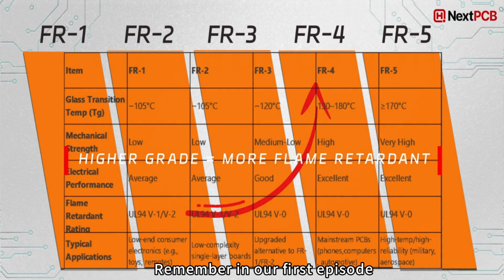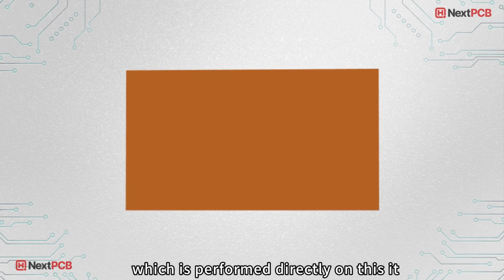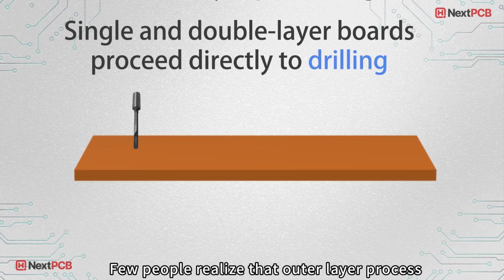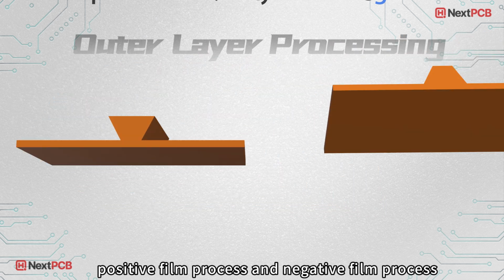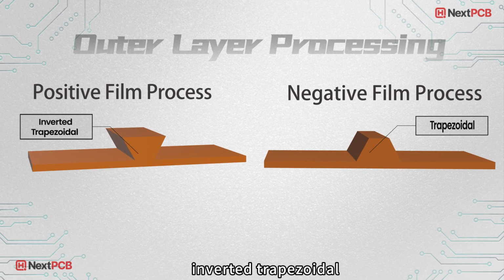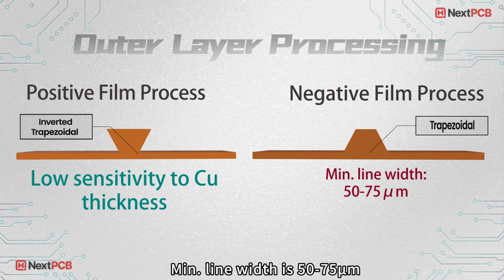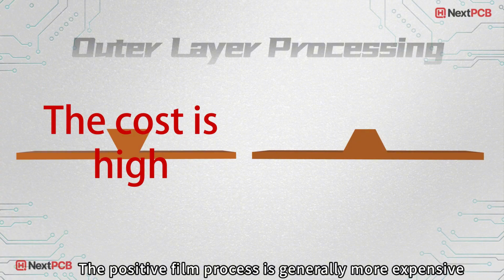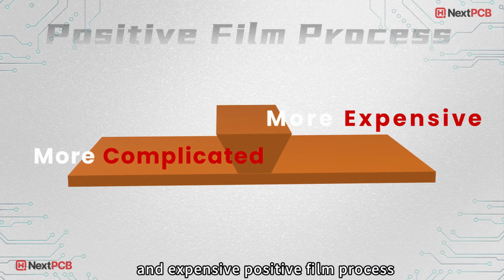PCB Manufacturing Process Series🎞 - Episode 2: Outer Layer Process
Get ready for Part 2 of our PCB Manufacturing Series! 🎬

Ever wondered about the pros and cons of positive vs. negative film processes in PCB fabrication? 🤔 Or what exactly happens during inner layer process?

🔍 In this episode, we'll break down:
✅ The key differences between positive and negative film process
✅ Step-by-step inner layer processing - from Material Cutting and Edge Grinding to AOI

Join the NextPCB experts as we dive deep into advanced PCB manufacturing techniques!